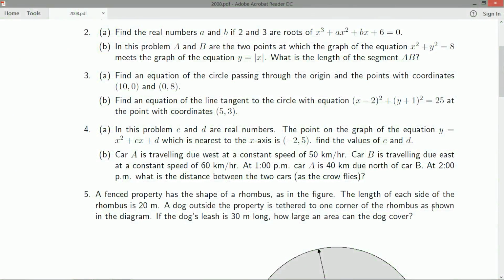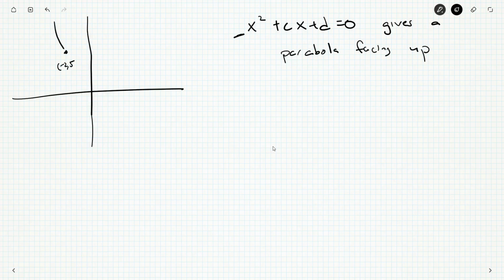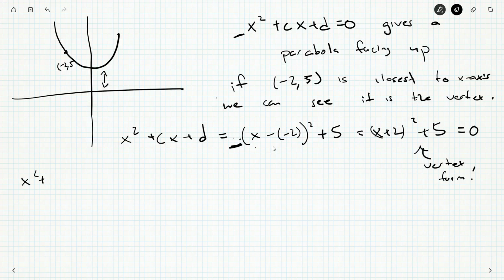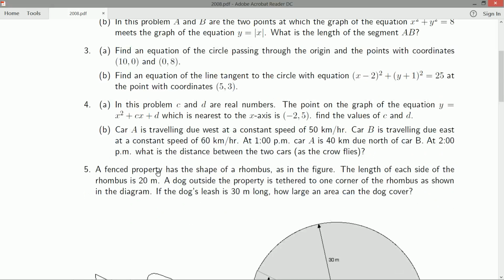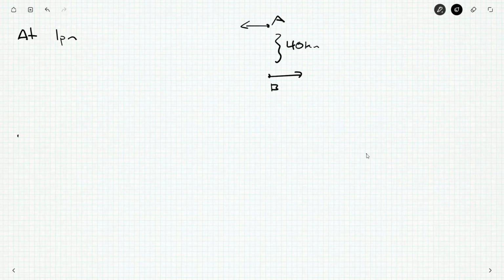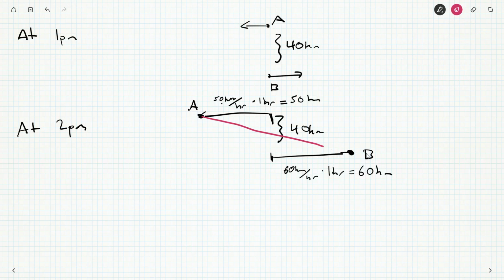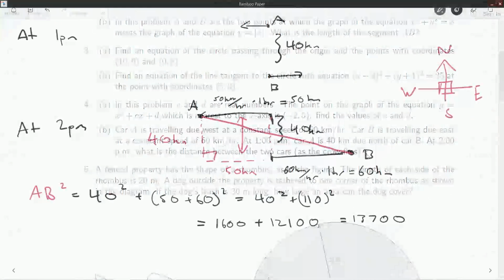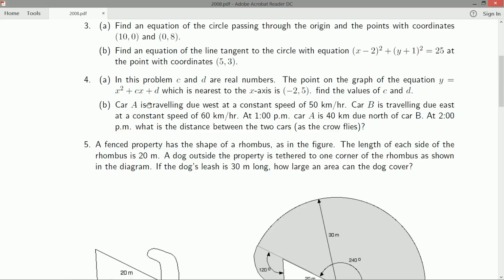Manitoba Mathematics Competition 2008 4